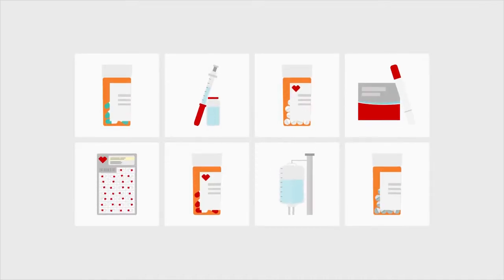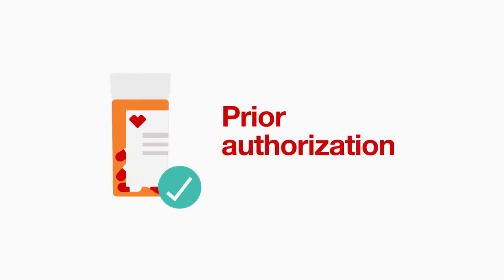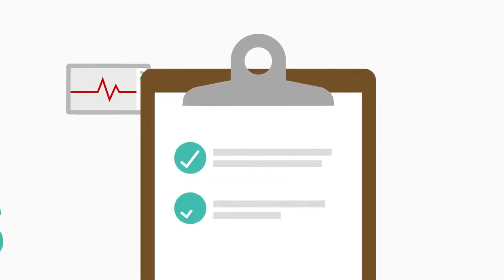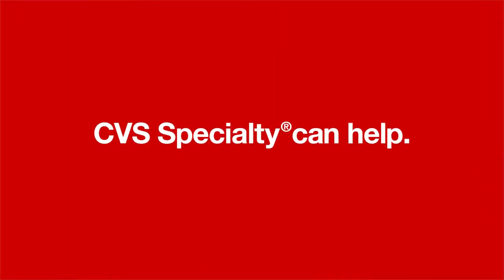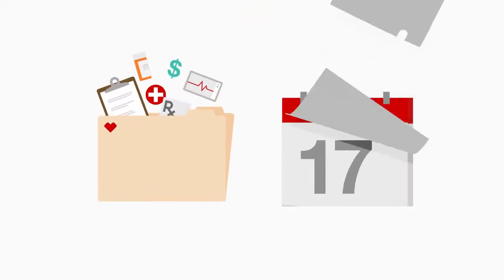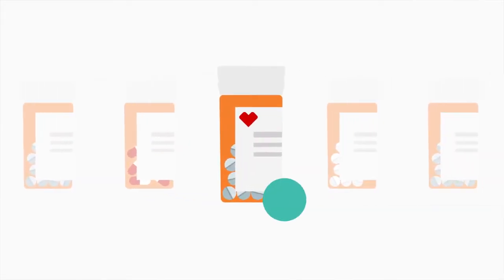CVS Specialty Helps Make Sense of Prior Authorization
The process of prior authorization can be a challenge. CVS Specialty is here to help every step of the way, so you can get your prescription as quickly as possible.